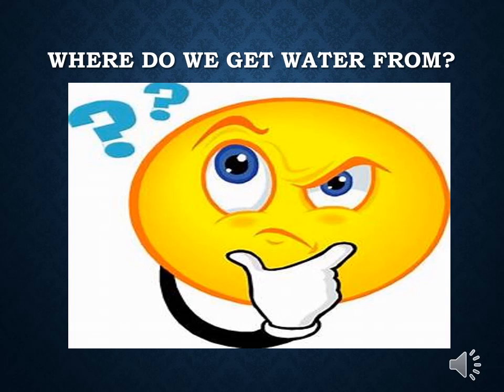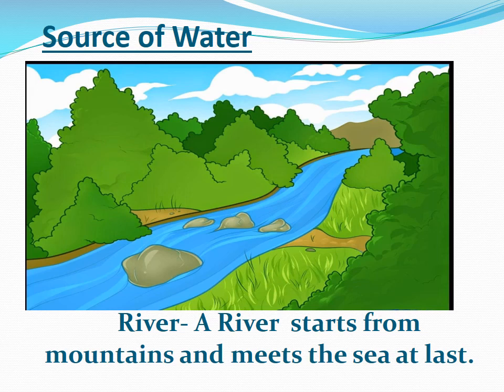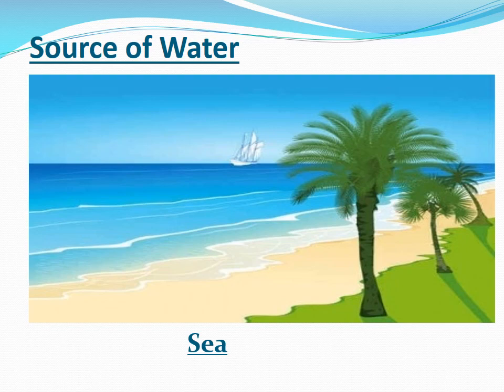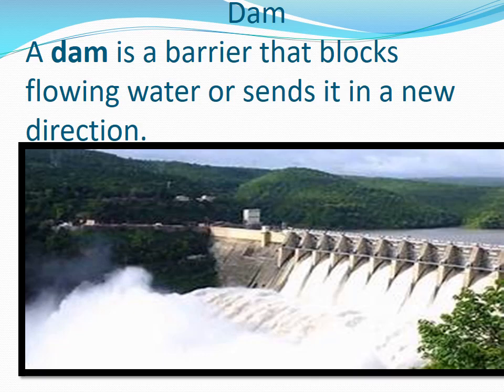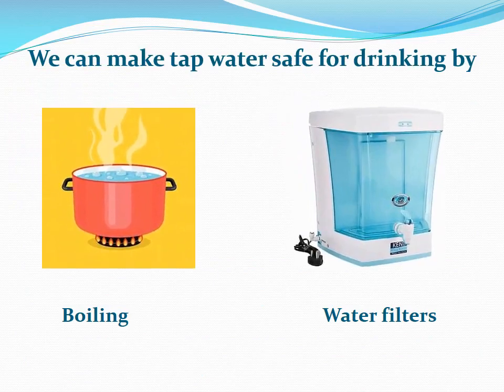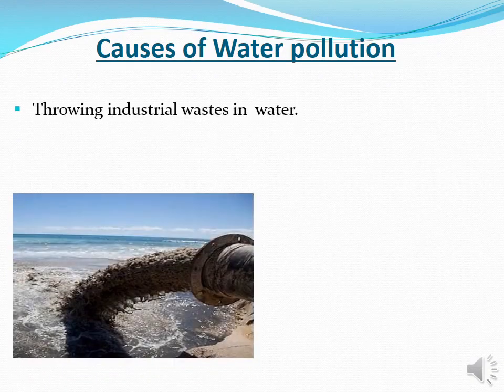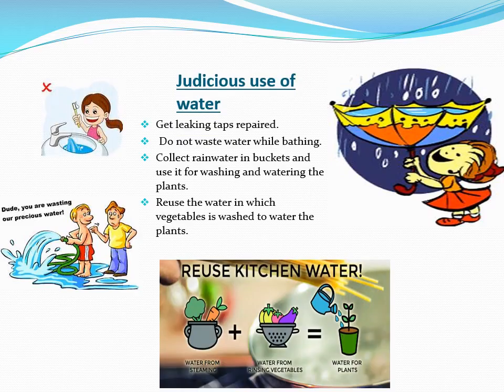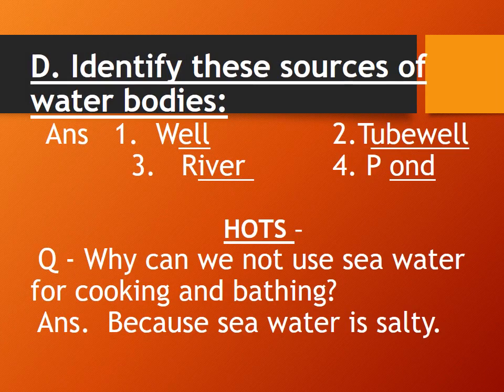Class 2, Environmental Studies, Lesson 4 by Sunita Bisht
Class 2, Environmental Studies, Lesson 4 by Sunita Bisht, teacher at St.Joseph's Academy, Ghaziabad